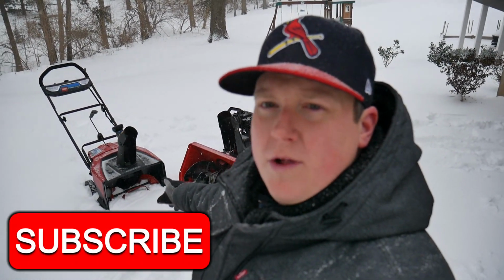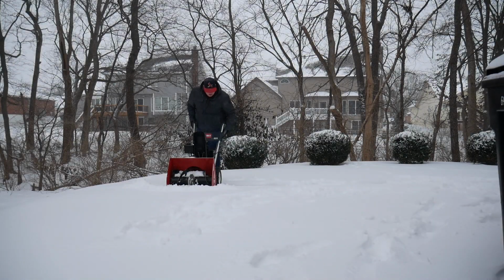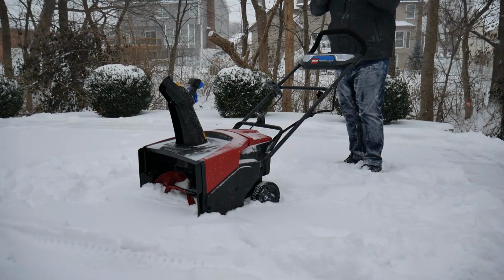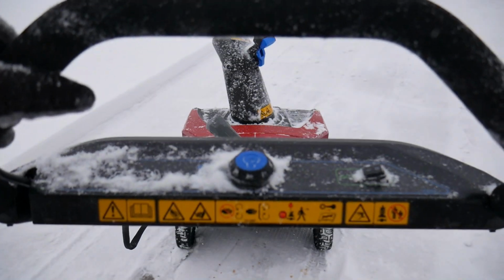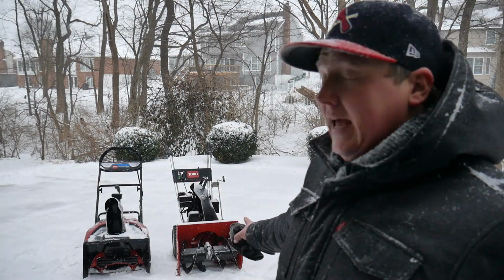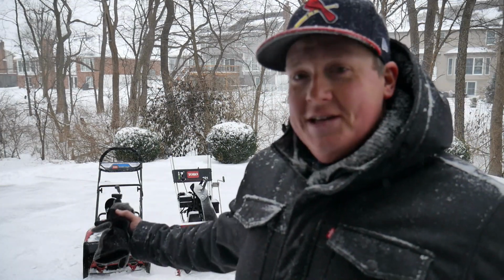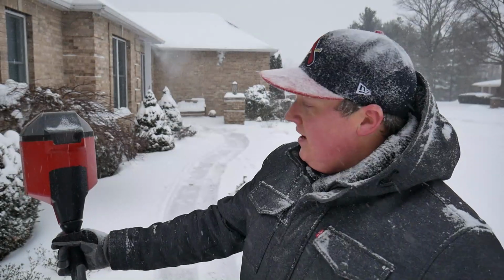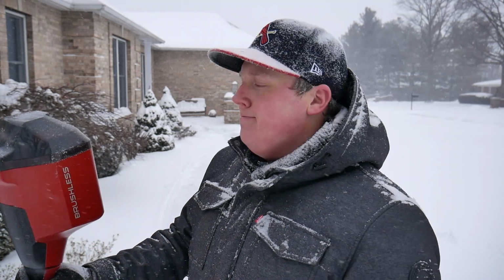BATTERY vs. GAS // Toro 60V Snow Blower REVIEW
It's a snow blower show down! The Toro 521 snow blower is a legend in it's own right.  Comprised of much larger models, the 521 is the consumer 21 inch version of the heavy duty models that many commercial companies used 30 years ago.  The 521 is still an amazing machine even after all these years it is hard to argue with it's performance.  If you come across on eof these bad boys listed for sale, don't hesitate just get it!

Battery powered equipment has come a long way in recent years and the 60V Toro 60V Snow Blower is surprisingly powerful for its size. I run these two machines head to head and it was difficult for me to determine who comes out on top in this side by side run.